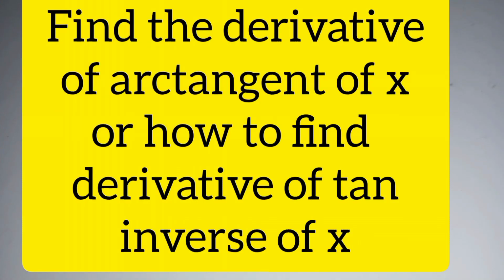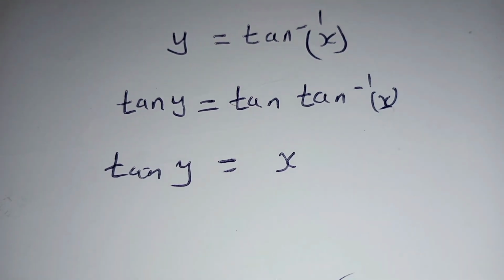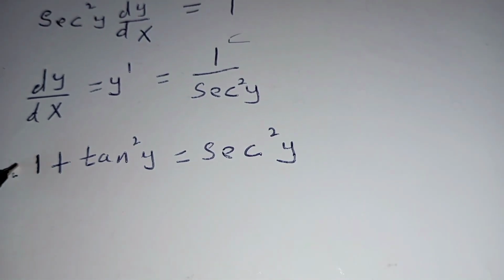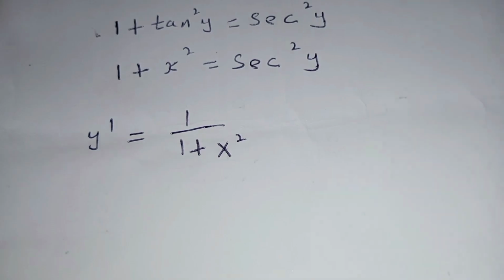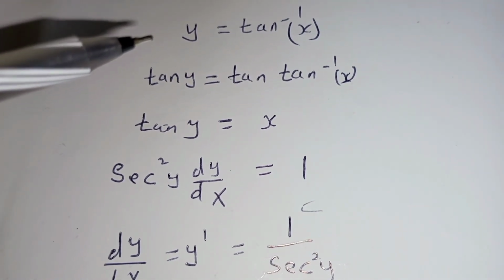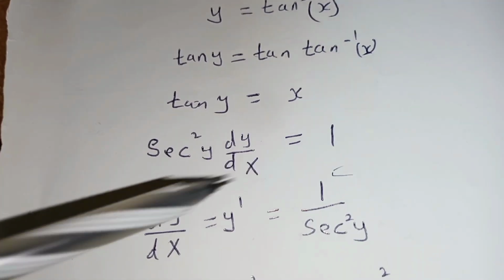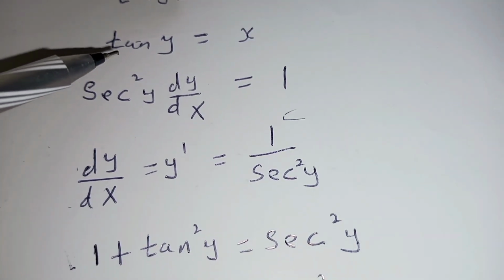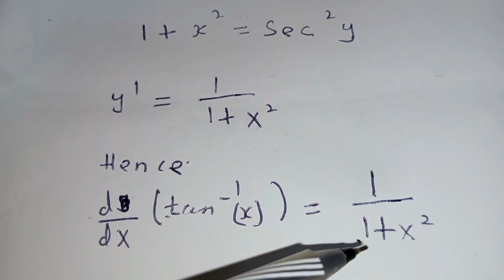How to obtain derivative of contagent. Tan inverse of x.